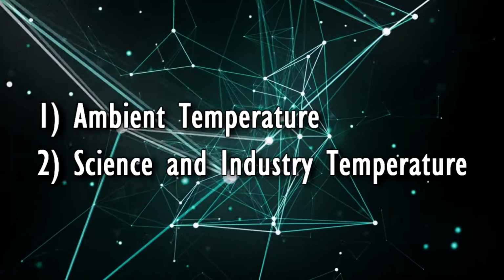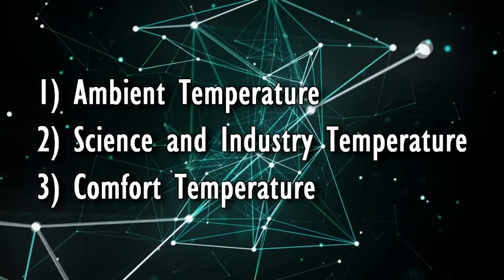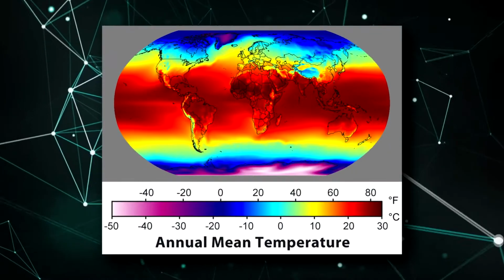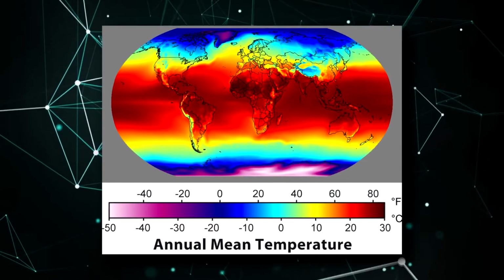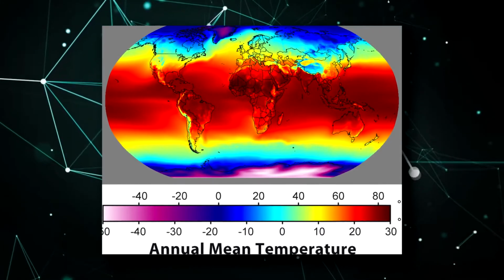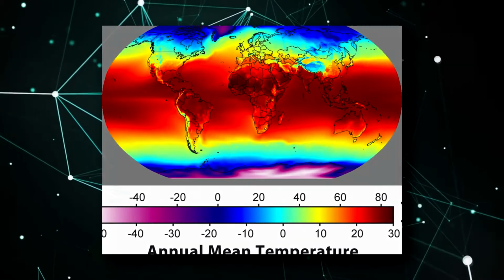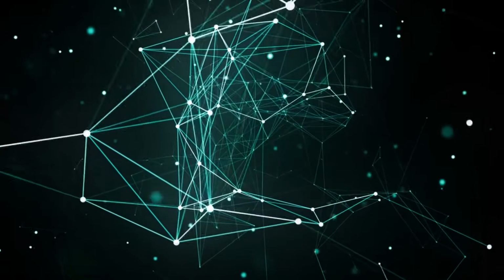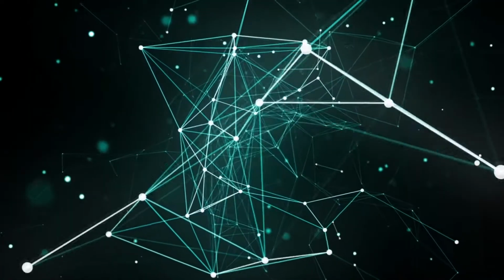How hot is room temperature?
You actually will not believe the answer.

There isn't one.

Let me know what you think of the video format lads and lasses. If you have any ideas or a burning question, drop it down below.